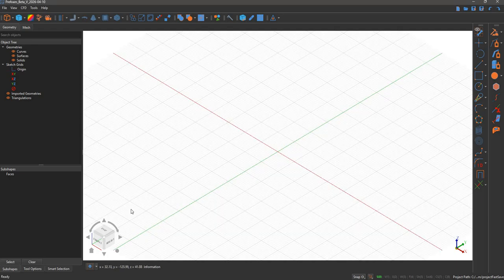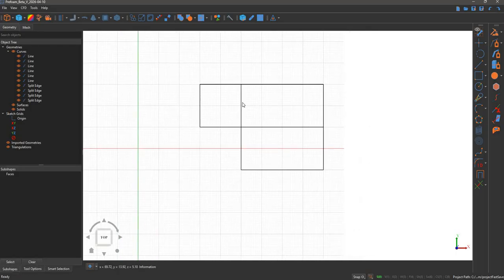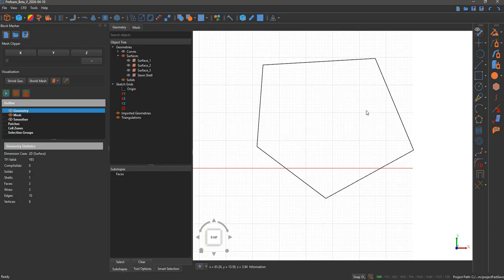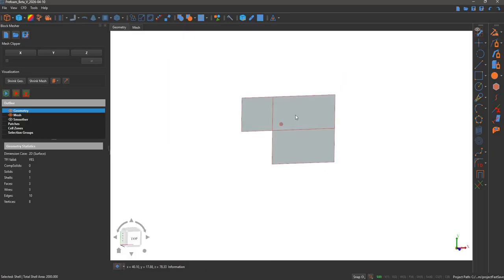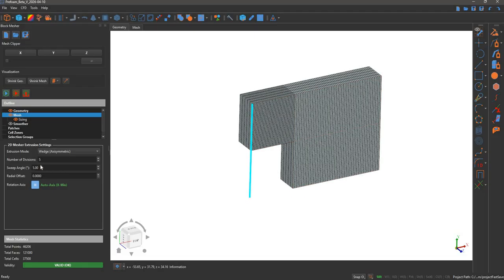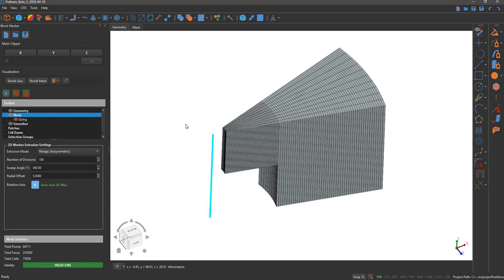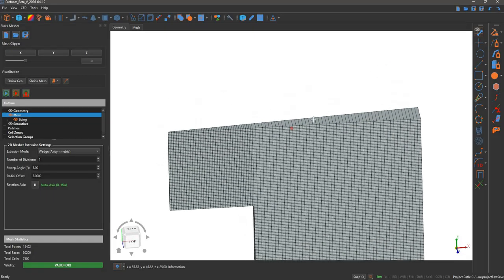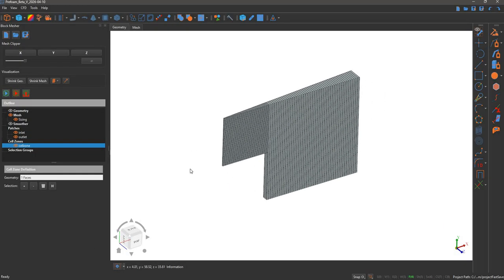2D Mesh Extrusion and Axisymmetric Meshing in Prefoam for OpenFOAM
In this brief tutorial i show how to extrude a 2D mesh to create a multi-cell 3D mesh and how to create an axisymmetric mesh via rotation.